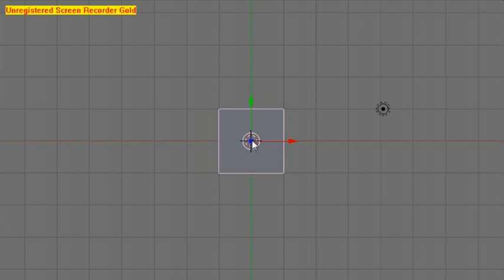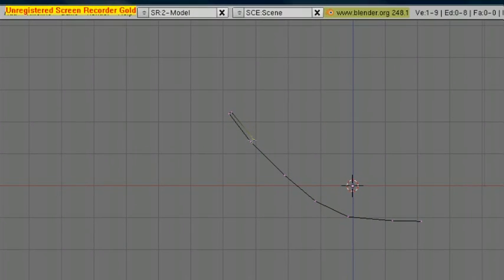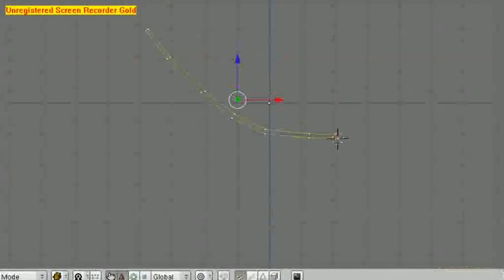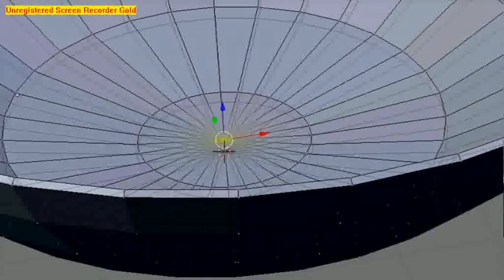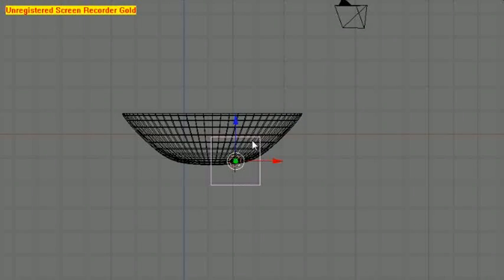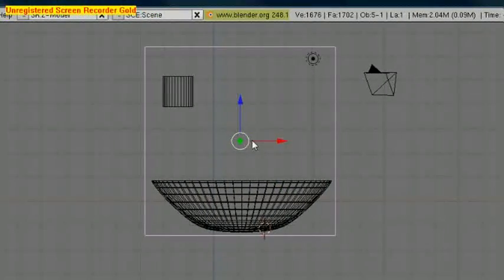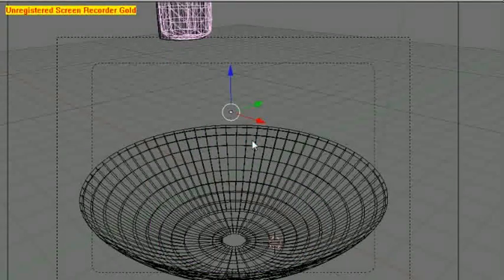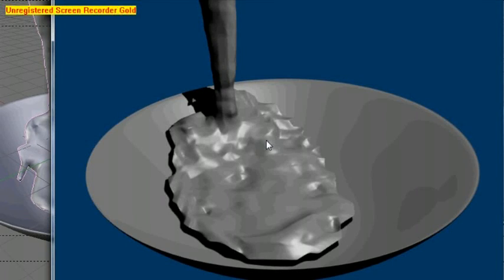Blender Tutorial 11 (Water In a Bowl)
This tutorial will show you how to make water react to an object, in this case, a bowl.